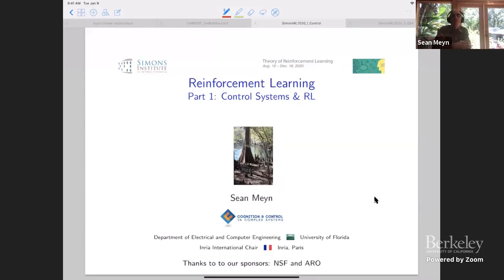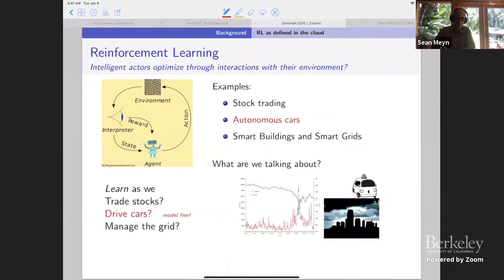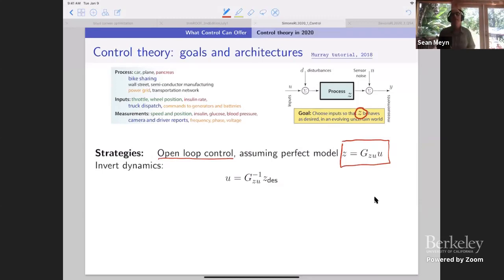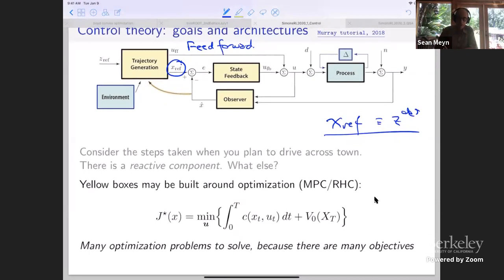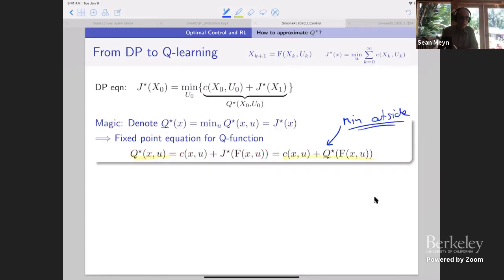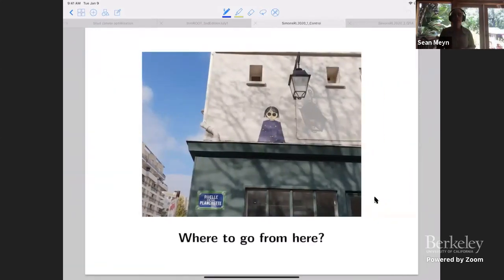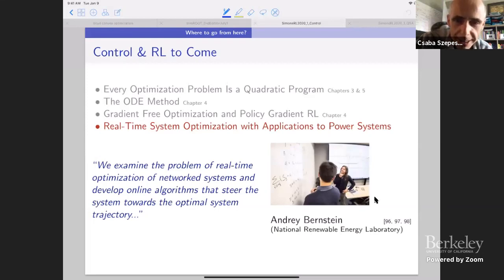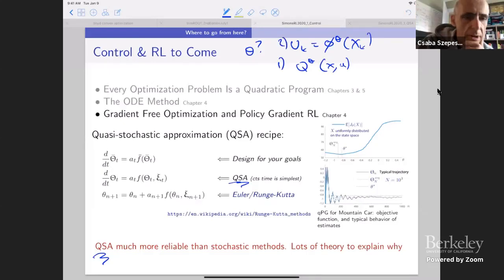Control Fundamentals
Sean Meyn (University of Florida)
Theory of Reinforcement Learning Boot Camp